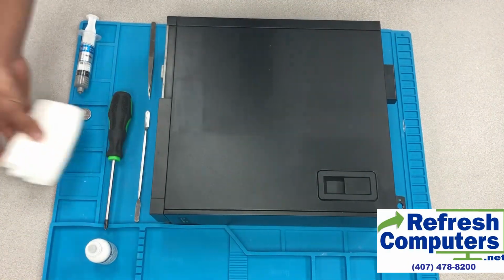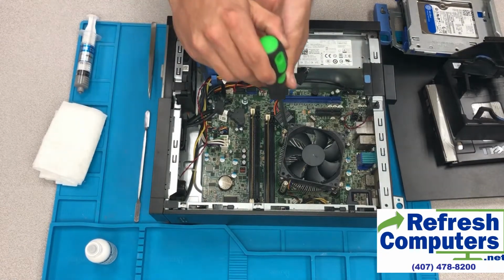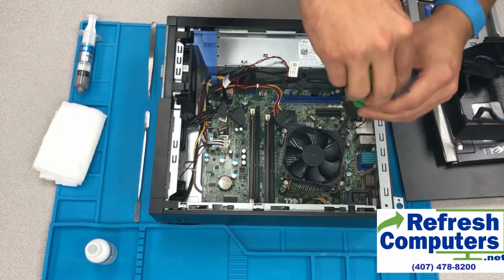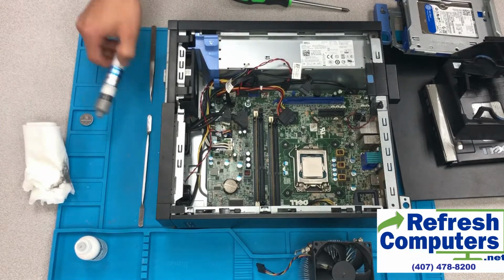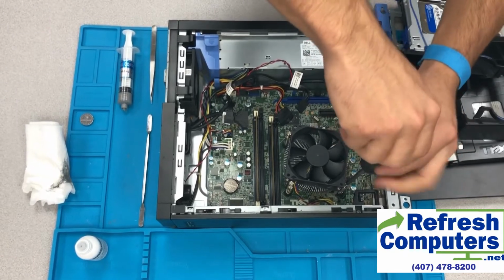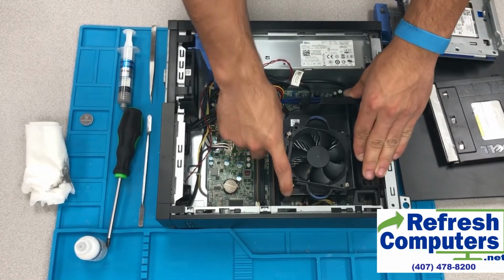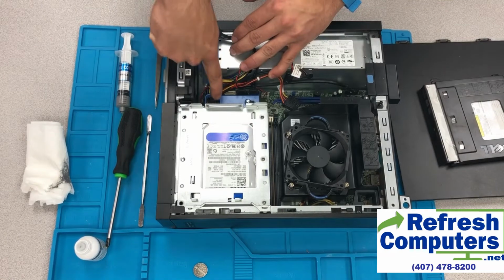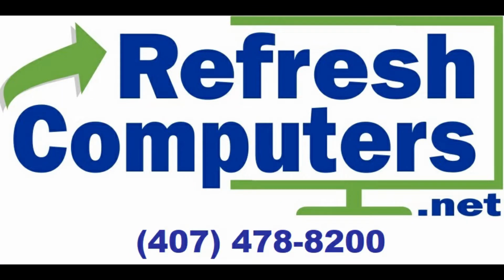Refresh Computers Computer Refurbishing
At Refresh Computers, every computer goes through a thorough test to include the hard drive, memory, and every major component  in the computer. As part of the refurbishing process, this video concentrates on two major steps that are often ignored by others who refurbish computers - applying new thermal paste and installing a new CMOS battery. Refresh Computers sells major-brand refurbished computers and laptops.